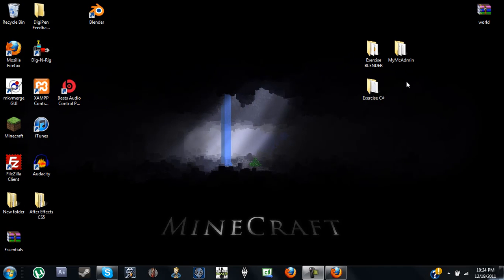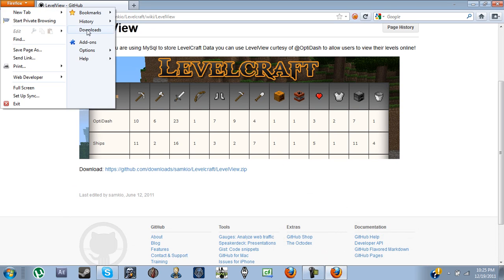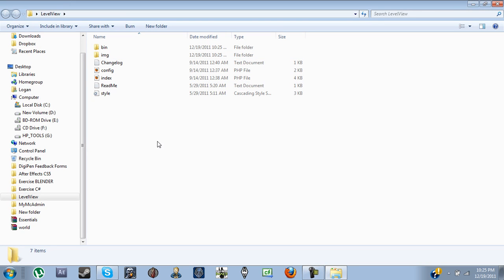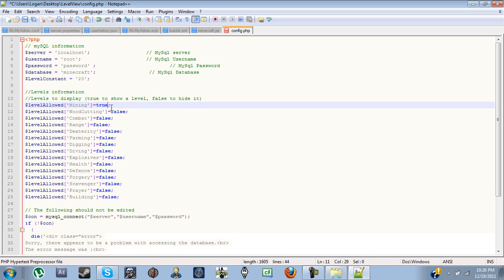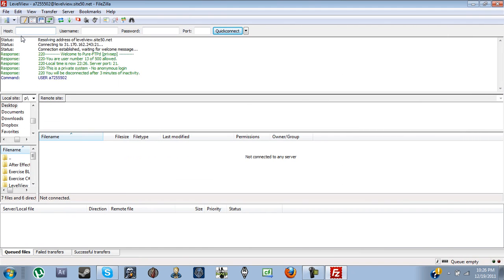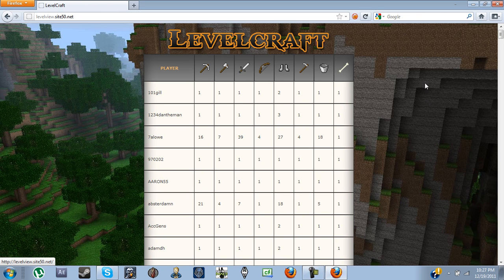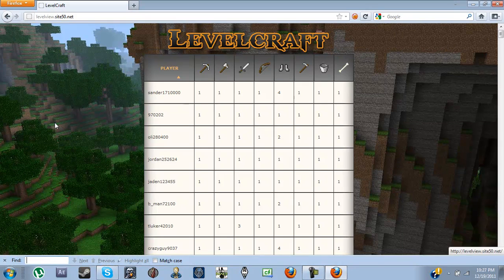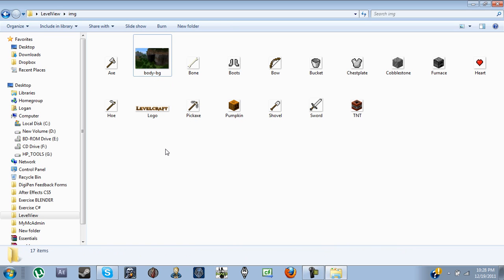LevelView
How to use and setup LevelView for use with Samkio's Levelcraft.